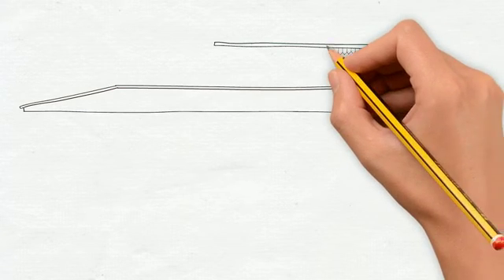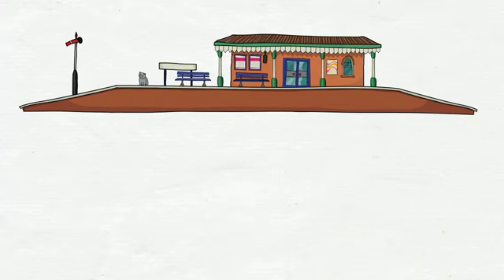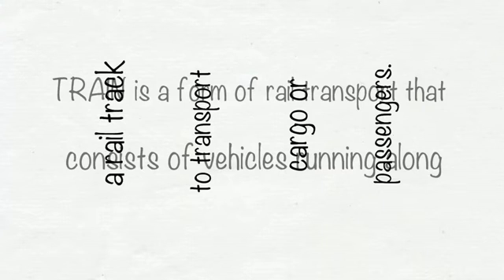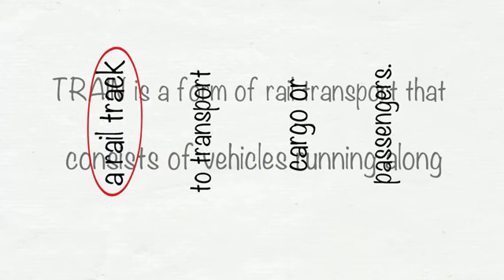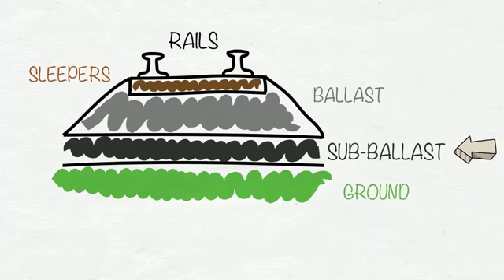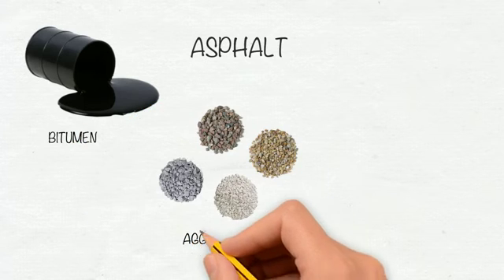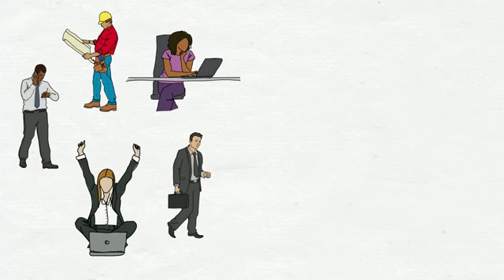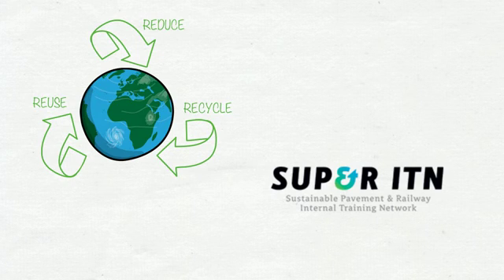ESR9 - Modelling and design of rubberised asphalt for railways sub-ballast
Research by Natalia Colinas